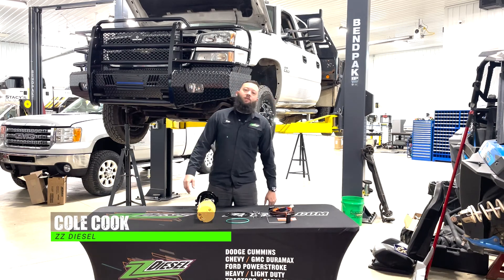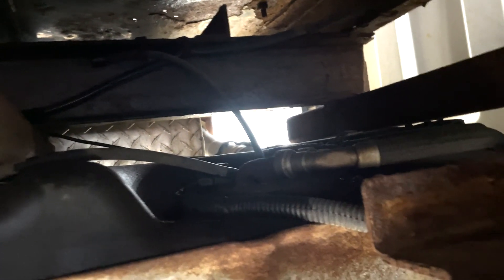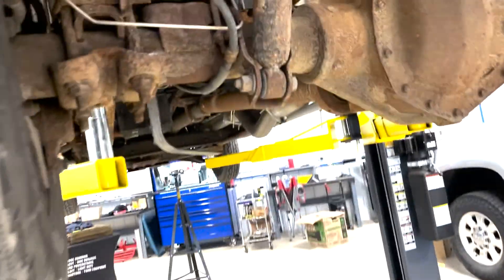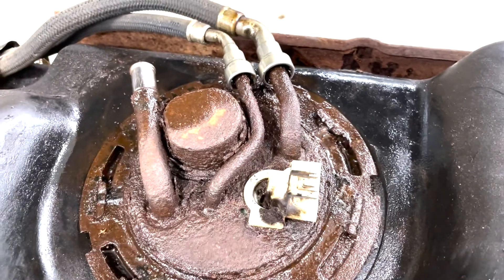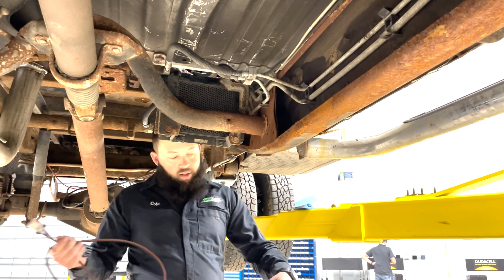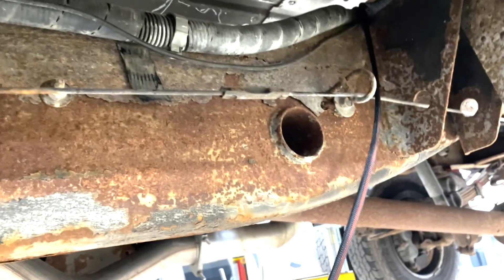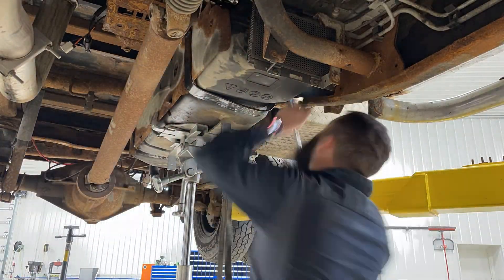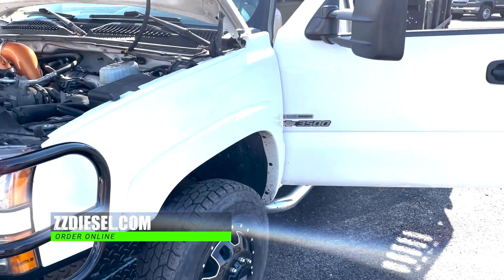Fleece Powerflo Lift Pump Install, 2006 LBZ Duramax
The PowerFlo is the only in-tank lift pump capable of supporting up to 800 HP! Provides positive fuel pressure to the CP3, decreasing strain on the injection pump and supporting up to 800 hp. Retains the factory fuel lines and installs in less than half the time of other high flow lift pumps.